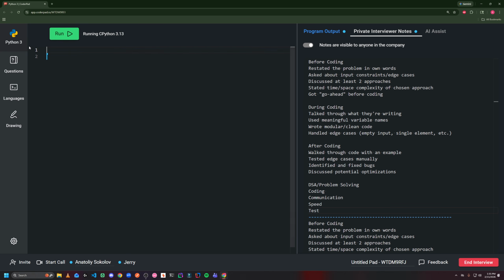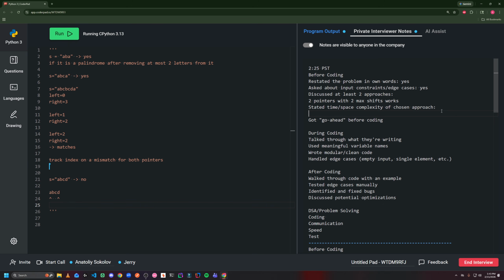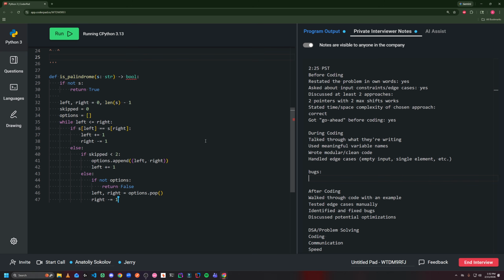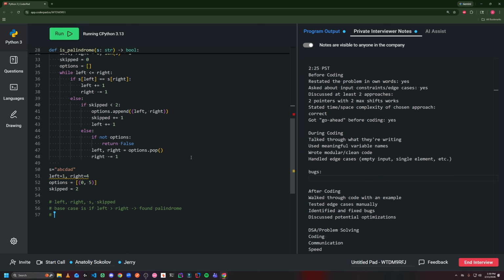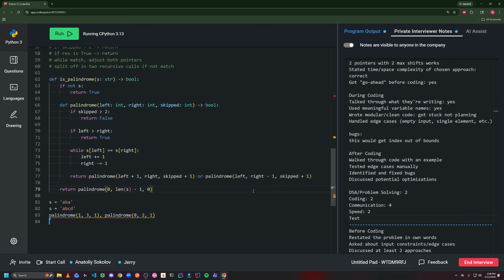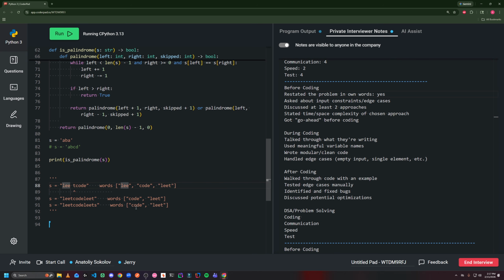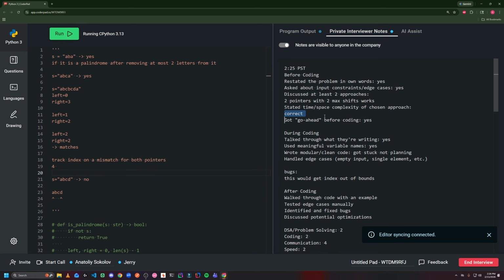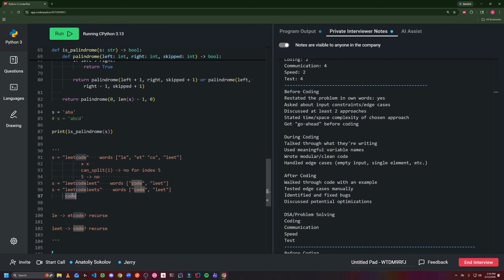Mock DSA Interview With College Freshman - Easy Difficulty - No Hire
This is a mock with a college freshman looking for intern roles.  They need to work on problem solving in detail and not overcomplicating their solutions.

00:00:00 Intro
00:00:48 Problem 1: Palindrome after removing up to two letters
00:05:40 Two-pointer approach and handling mismatches
00:10:25 Coding attempt with backtracking options
00:22:49 Hint and switch to recursion-based solution
00:37:11 Problem 2: Word break with reusable word bank
00:42:31 Hint: memoize failed indices to avoid recomputation
00:50:24 Feedback: planning before coding and choosing simpler approaches
00:58:21 Feedback: word break DP framing and practice recommendations
01:02:10 Wrap-up and goodbye